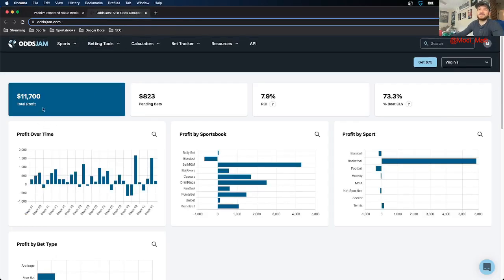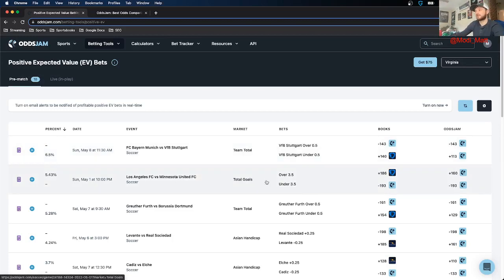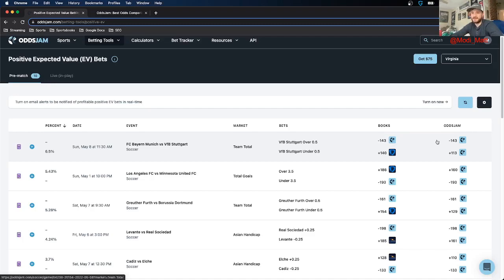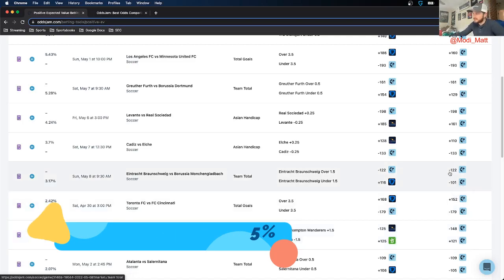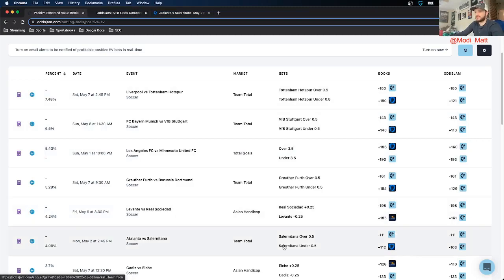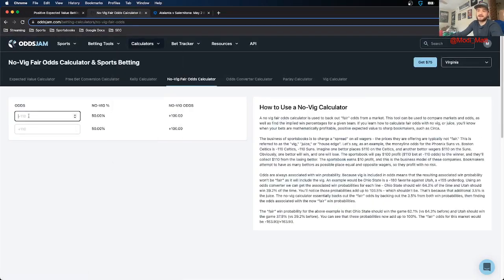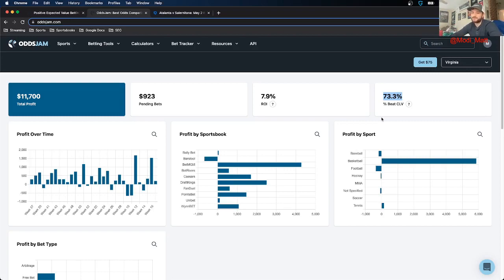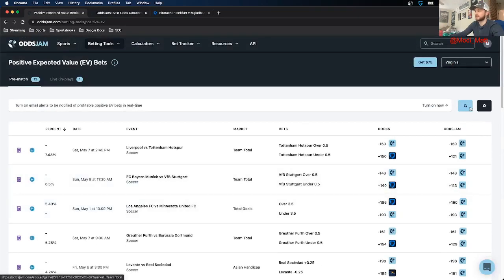Soccer Betting Tips & Tricks | How to Make Money Sports Betting | Sports Betting Advice, Tips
Get a personal, one on one tutorial on how to make $2,500+ per month sports betting. Just fill out this form

Sign up for the best sportsbook bonus in your state

Sign up for Caesars sportsbook for a $1,001 bet match available in (IA, NJ, AZ, CO, IN, LA, NY, MI, IL)

Sign up for BetRivers sportsbook for a $250 match available in (IA, IL, PA, NJ, AZ, IN, CT, NY, MI)

Matt takes you through how to use the OddsJam Positive EV page to make money betting on Soccer. There are numerous opportunities in soccer for profitable sports betting.

Because betting on soccer can be tricky for both beginning and even some experienced bettors, OddsJam can be utilized to do all the work for you.  Matt uses the OddsJam betting software to identify profitable soccer bets, and walks you through how to use OddsJam to profit from betting on hockey.

Matt goes through his sports betting advice, tips and tricks. He recommends using the free OddsJam bet tracker to make sure that you know your profit and loss as a sports bettor. He also gives the advice to track your closing line value. Green = good, red = bad.

Sign up for BetMGM sportsbook for a $1,000 risk free bet available in (IA, IL, WY, NJ, PA, AZ, CO, IN, LA, DC, MI, TN, IL)

Sign up for PointsBet sportsbook for a $500 risk free bet and $1500 PointsBetting risk free bet available in (IA, IL, NJ, CO, IN)

Sign up for Unibet sportsbook for a $250 risk free bet available in (AZ, IA, IN, NJ, PA)

Sign up for FanDuel sportsbook $1,000 risk free bet (IA, IL, NJ, AZ, CO, IN, CT, LA, TN, NY)

Sign up for DraftKings sportsbook for a $1000 deposit bonus available in (IA, IL, WY, NJ, PA, WV, AZ, CO, IN, CT, LA, TN, NY, MI, IL)